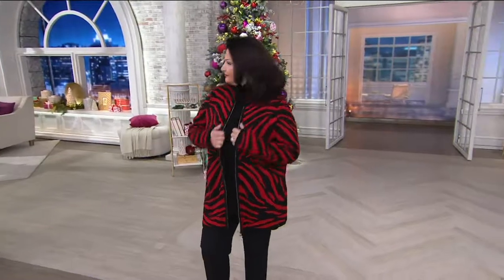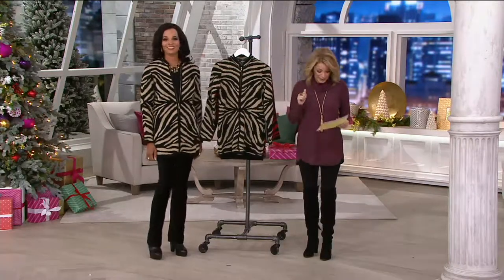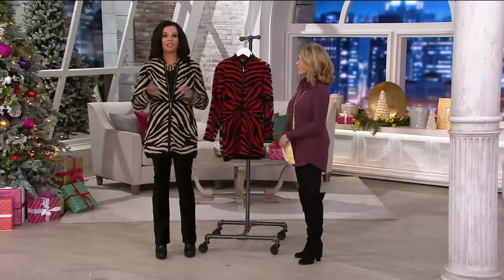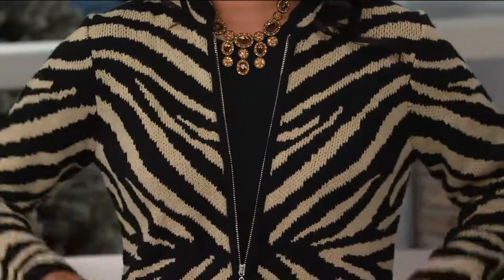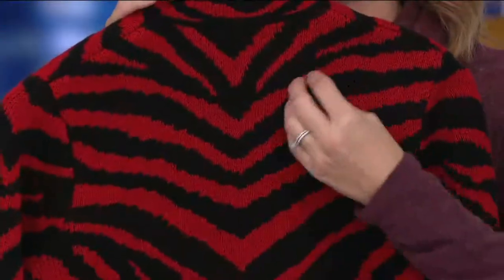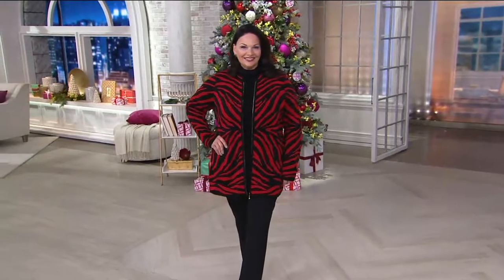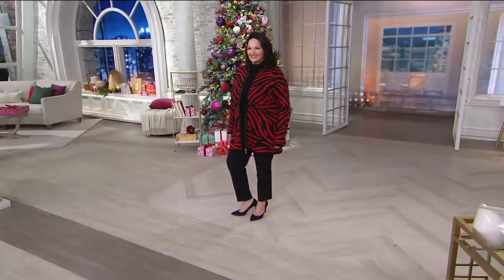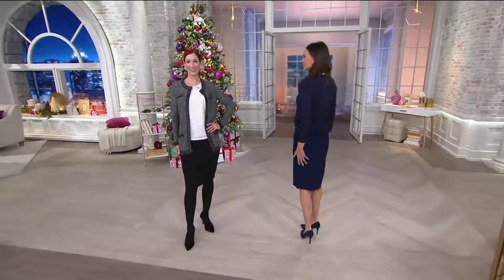Dennis Basso Zebra Jacquard Zip Front Cardigan on QVC